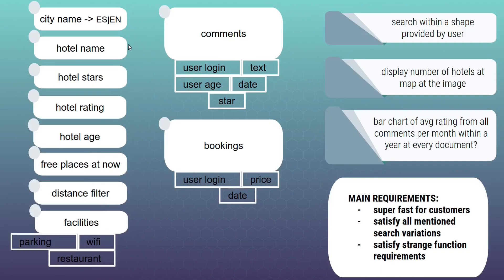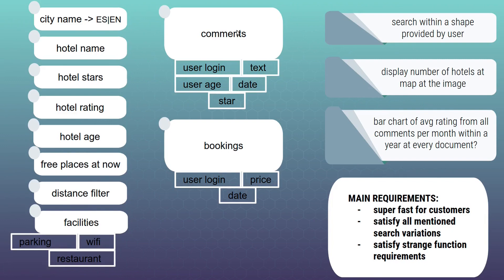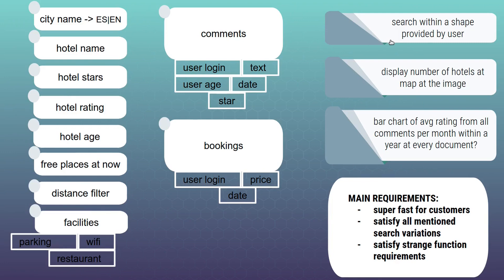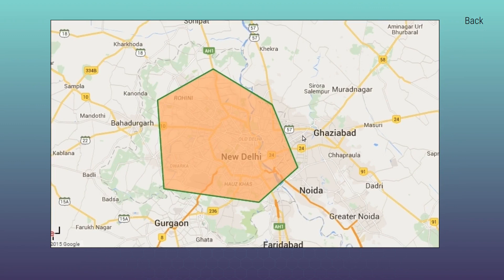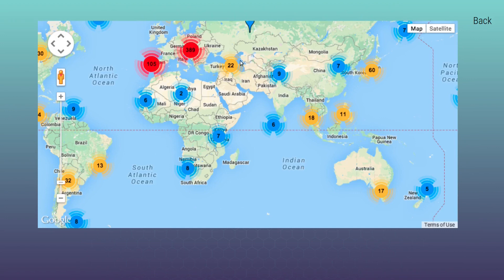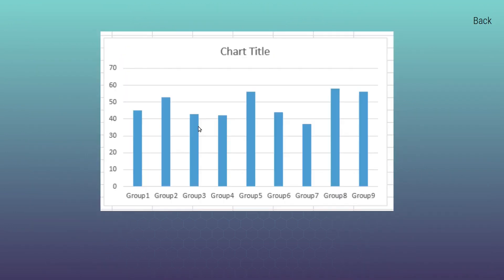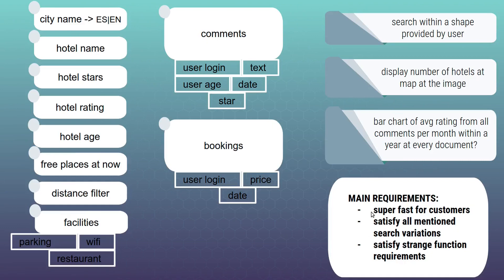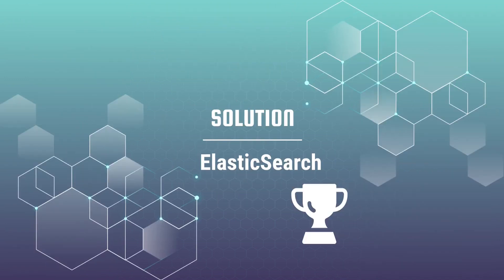Advanced search system using ElasticSearch - problem definition and requirements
Current video is devoted to the problem of building advanced search system using ElasticSearch. Imagine that you are a software engineer and your boss gave you a task to build the whole backend for advanced hotels search system that includes full text search, exact matches, advanced geo operations, and analytics at once. How to resolve that complicated task? Stay with me and find out it.